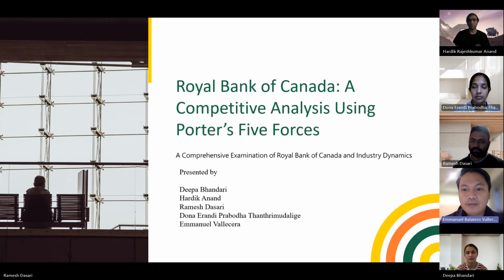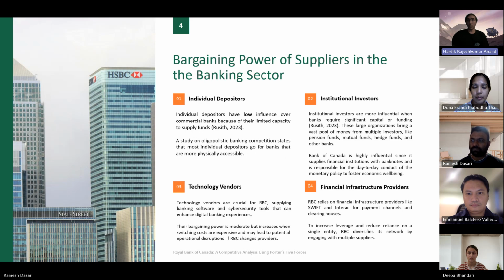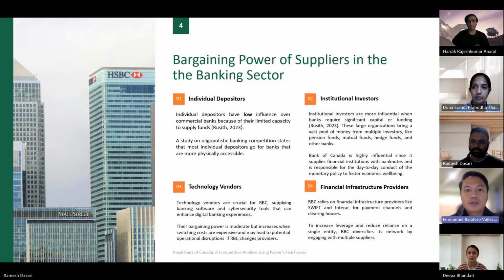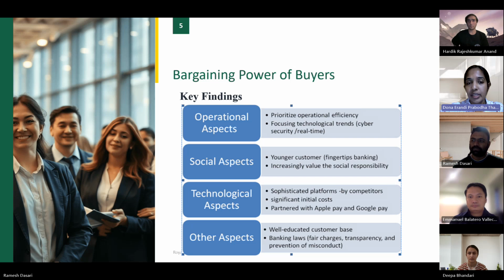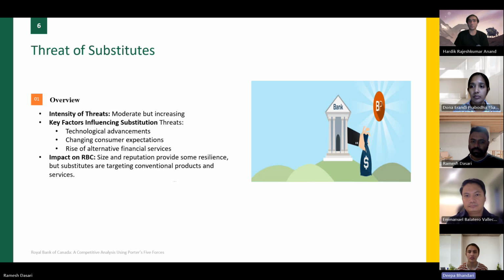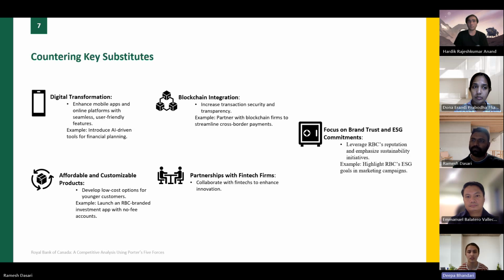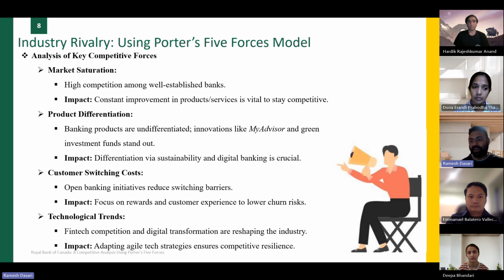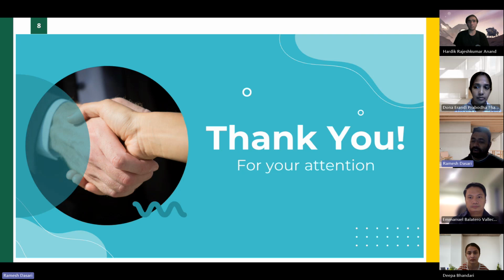Royal Bank of Canada A Competitive Analysis Using Porter’s Five Forces Presentation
A Competitive Analysis Using Porter’s Five Forces Presentation-RBC